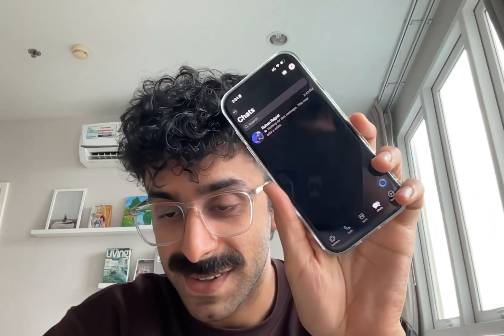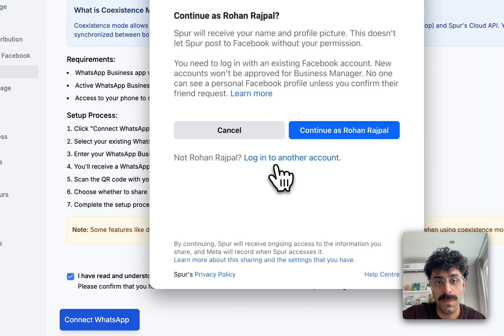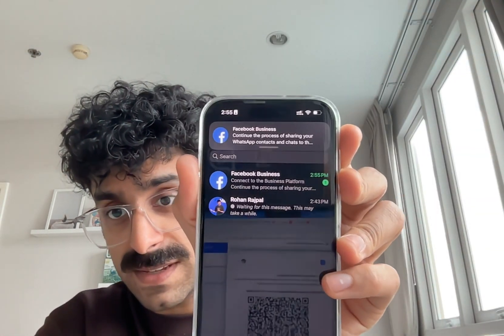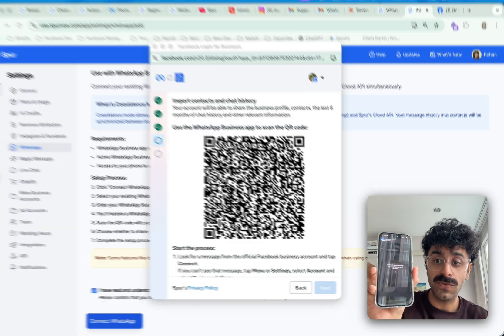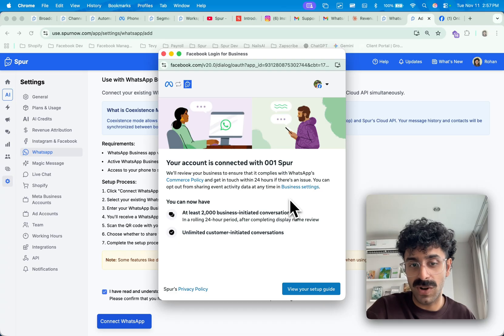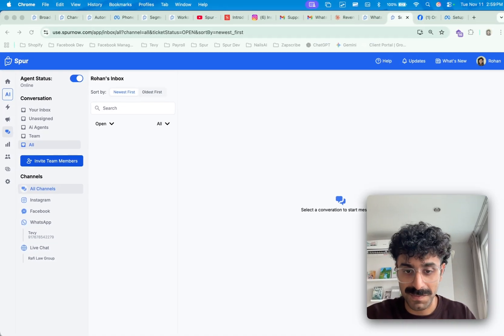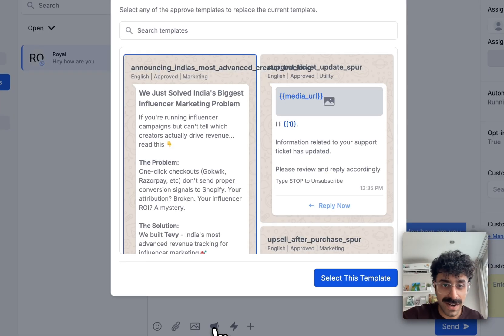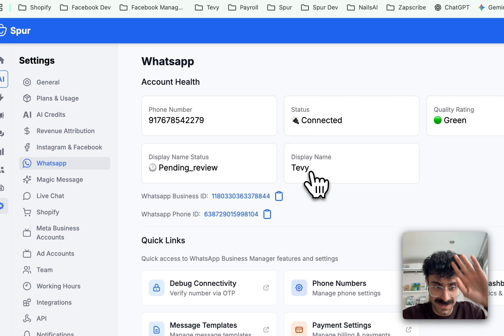How to use WhatsApp Business App and API at the Same Time | Full Tutorial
Tired of the limitations of the WhatsApp Business App? Unlock the power of the WhatsApp Business API for marketing and sales without losing the convenience of your app. This step-by-step guide will show you how to use both the WhatsApp Business App and the WhatsApp Business API together in what's known as "Coexistence Mode."

Chapters:

0:00 - Introduction: Learn how to use the WhatsApp Business app and Spur together.
0:07 - Getting Started: Navigate to settings and connect a new number.
0:17 - What is Coexistence Mode?: Understand the requirements and setup process.
0:45 - Connecting Your Account: Log in with your business portfolio and select your business.
1:24 - Entering Your Phone Number: Add your WhatsApp Business phone number.
1:34 - Scanning the QR Code: Use the WhatsApp Business app to scan the QR code.
2:29 - Finalizing the Connection: Confirm your WhatsApp Business account details.
3:55 - Testing the Sync: See how messages sync between the app and Spur.
4:46 - Sending a Marketing Template: Learn how to send marketing messages.

What you'll learn in this video:

How to connect your existing WhatsApp Business number to Spur using Coexistence Mode.
The step-by-step process of setting up the WhatsApp Business API.
How to send and receive messages from both the WhatsApp Business App and the Spur platform.
The benefits of using the WhatsApp Business API for marketing and sales.